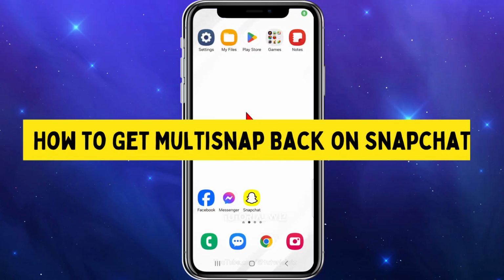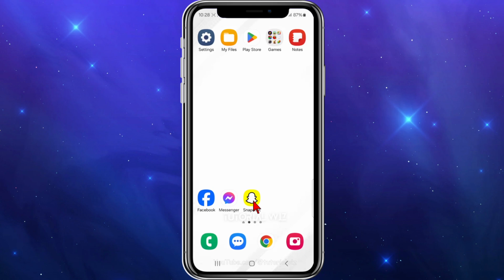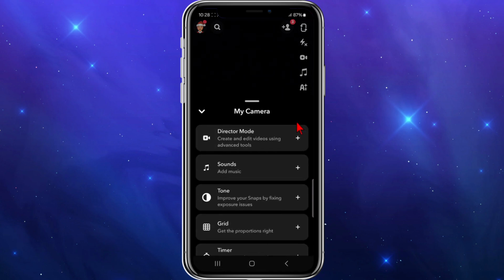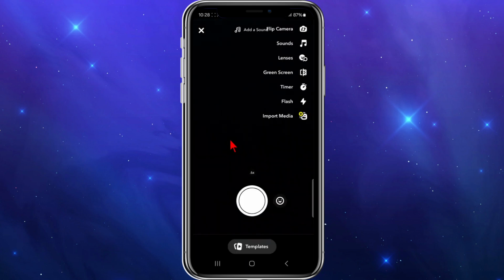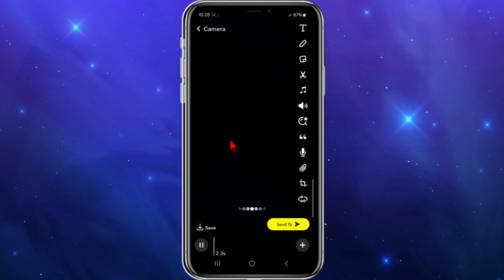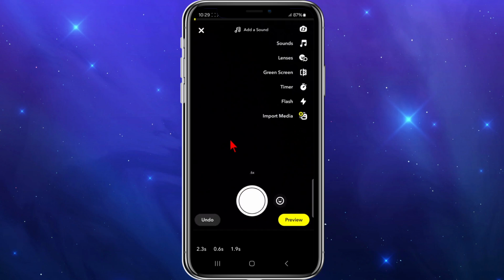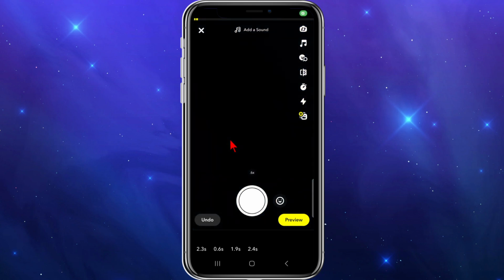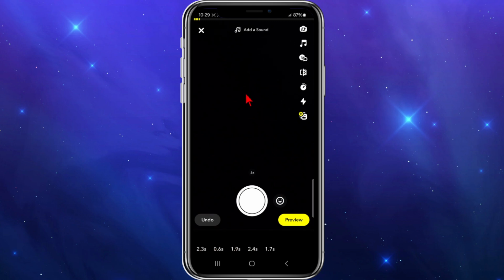How to Get Multisnap Back on Snapchat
Learn how to get Multi-Snap back on Snapchat with our easy guide. Watch now to restore and use this feature on your Snapchat app!